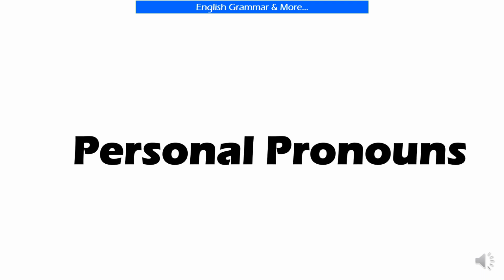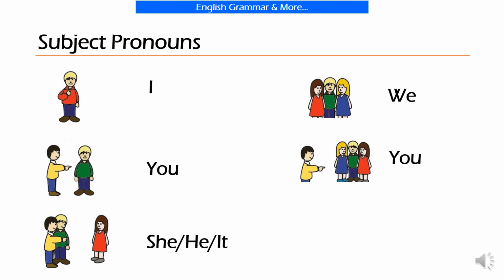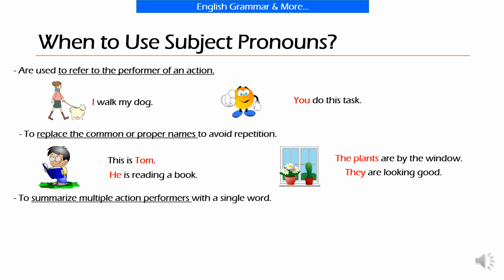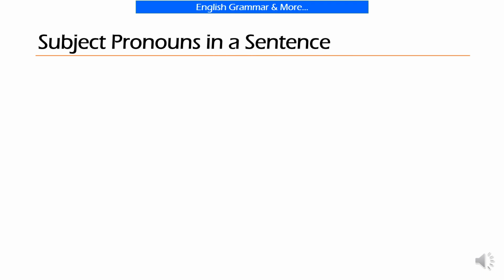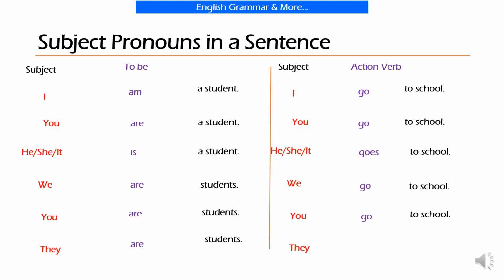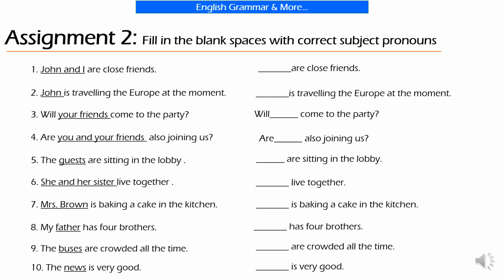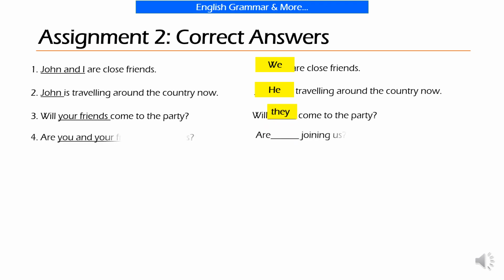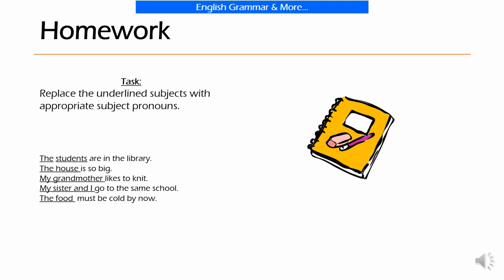Personal Pronouns in English - What are they? How to Use Them?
Hi! Welcome to another English Grammar & More lesson. In this video, you will learn about personal pronouns - their function and place in a sentence. In the video, you will also get two assignments to test your knowledge.

Hey Everyone! Here, I post weekly videos to help you improve your English. We all know that learning a language is not easy. But surely with regular practice, anyone can achieve the level they aim for. That being said, I am well aware that not every student has the time and financial means to attend in-person classes to learn English. Thus, to make it accessible for every English learner to study English in the comfort of their own, I have decided to put this channel together.
In my channel, I provide lessons covering all aspects of learning a language which includes grammar, vocabulary, listening, and speaking. Also from time to time, you will see videos that are designed to help you test your English level.
You can think of the videos on my channel as mini-lessons in which one specific topic is covered. Following each presentation, you will see one or two assignments related to that topic. These assignments are designed to help you practice what is presented in the video. In addition to “in -(virtual) class” assignments, at the end of each video, I also give one short homework for further practice. I encourage you all to write your responses to the home assignment in the comments section below. I will do my best to check them in a timely manner and get back to you with my feedback.
Note that I try to make my videos according to a curriculum. Therefore, it will be helpful for you if you watch the videos in a chronic order as each previous lesson will give you the foundation for the upcoming one and each upcoming video will help further advance your knowledge in English.
Last but not least, feel free to utilize the comments section to engage actively with the content of the videos, ask questions, and provide your suggestions.